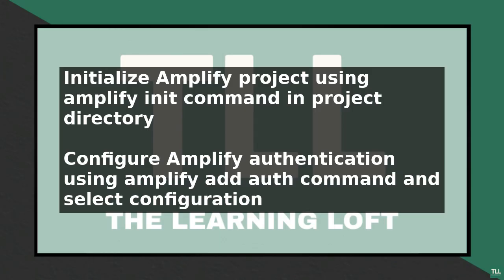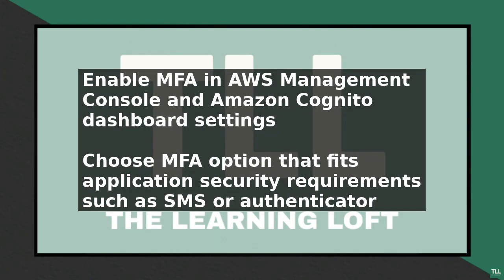Tips For Aws Amplify Mfa Setup (2025)